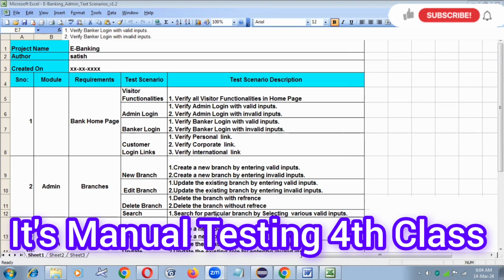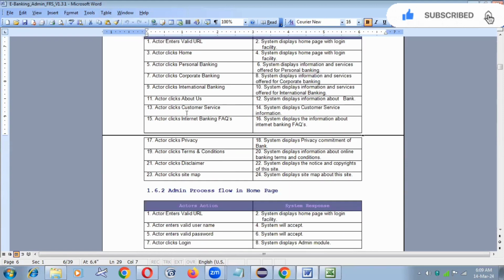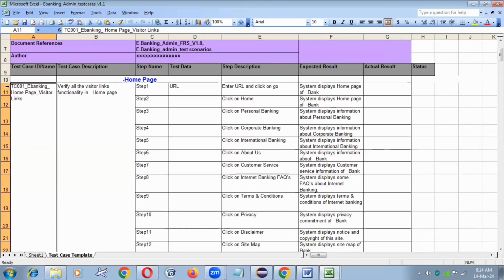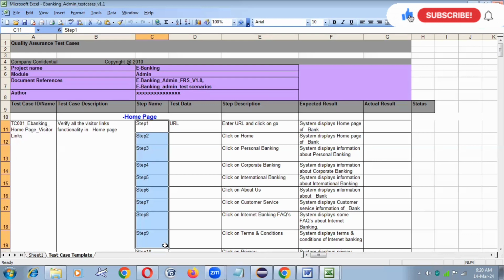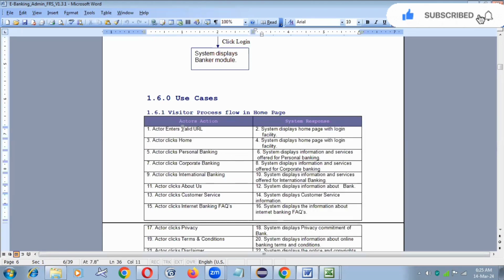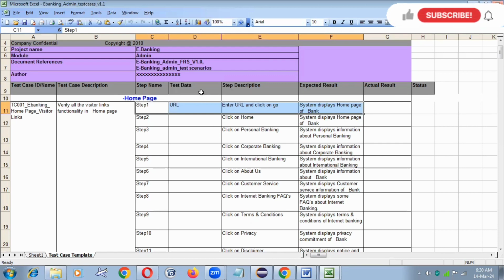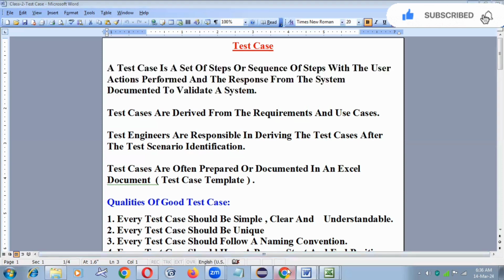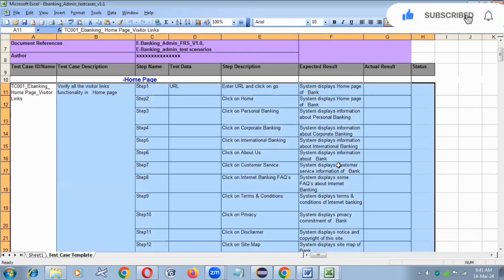Manual Testing 4th Class By Satish Patnaik | Test Case Preparation | Test Cases in Software Testing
🌟 FREE Live Core Python Online Training by Sateesh Patnaik 🌟

(Course Completion Certificate Included) From Sateesh Patnaik IT Trainings

📚 Course: Core Python
🗓️ Duration: 10 Days (FREE)
📅 Starting From: Every Month 10th
✅ MSME Registered Training Institute

To Join: Just WhatsApp "Free Python" to 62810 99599

🔗 Zoom link will be shared With In 2 Days After Your WhatsApp Message

We Are Also Offering One To One Training On :

1) Python (Core & Advanced)
2) Selenium WebDriver With Python
3) Selenium WebDriver With Java
4) Manual Testing
5) Core Java
6) SQL Server

If You Need One To One Classes Then You Can WhatsApp To Me Or Mail To Me
For Fee Deatils & Free Time Slots Details

We are happy to announce that Sateesh Patnaik IT Trainings is now officially registered under the MSME Udyam Registration Scheme of the Government of India.
✅ Enterprise Name: Sateesh Patnaik IT Trainings
✅ Udyam Registration No.: UDYAM-AP-10-01***85
✅ MSME Registered Enterprise

Please Share This Info With your Friends

Click On Below Link To Get All Our Demo Class Recordings at One Place ( Python , Core Java , SQL Server , QA - Manual Testing & Selenium )